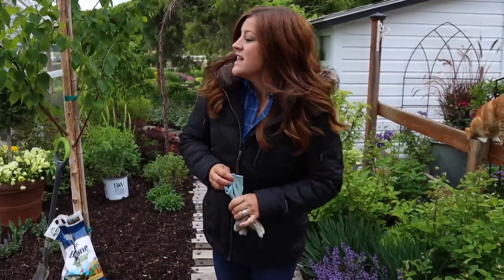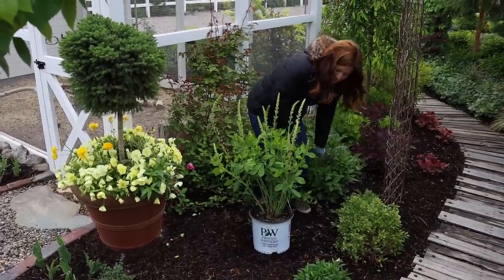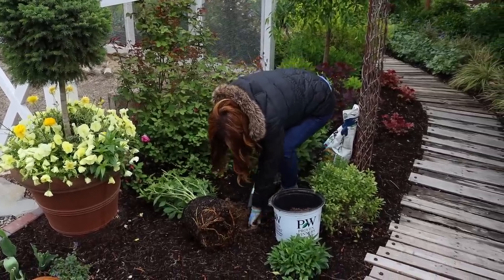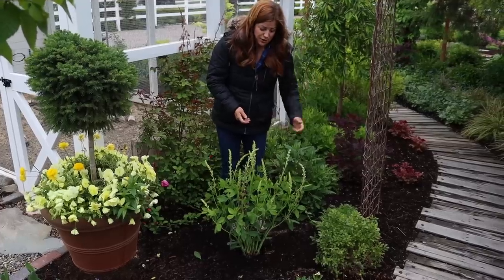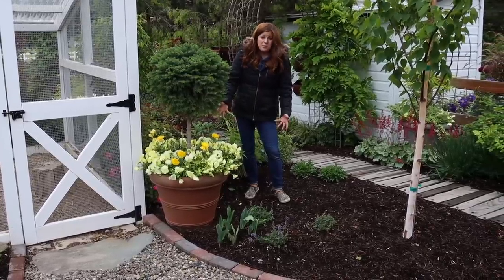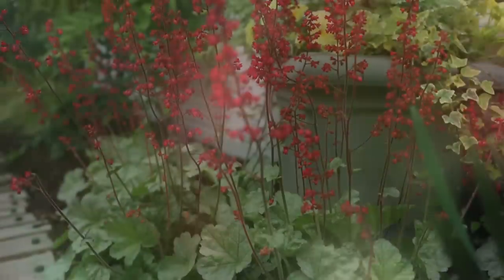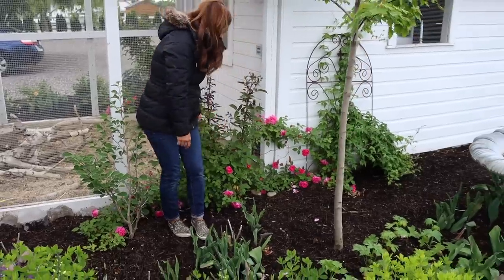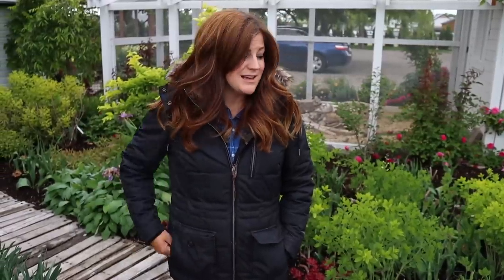Decadence Dark Chocolate Baptisia...and a garden tour!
Decadence Baptisias are beautiful perennials, hardy in zones 4-9. They are available in a wide range of colors, and the dried pods even provide winter interest. Each will reach 3 feet in height, and they are loved by bees and butterflies, but not by deer!

For more information about this line of perennials, or to purchase, find your favorite right